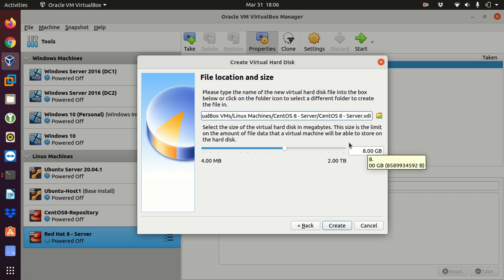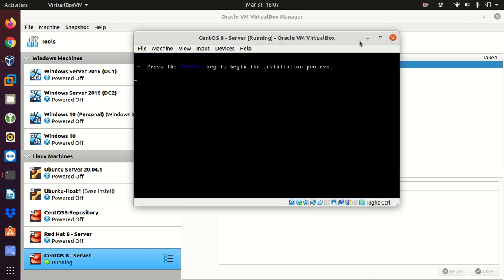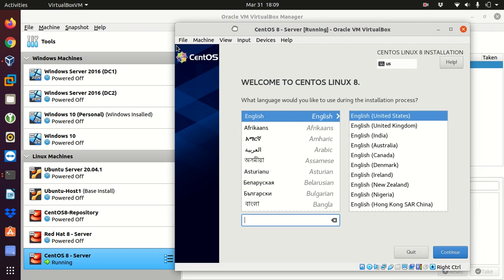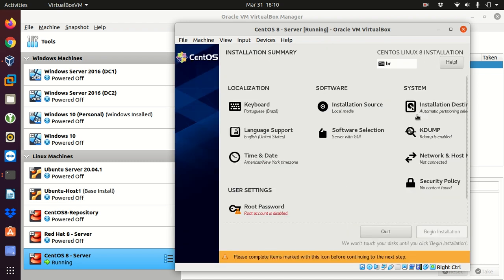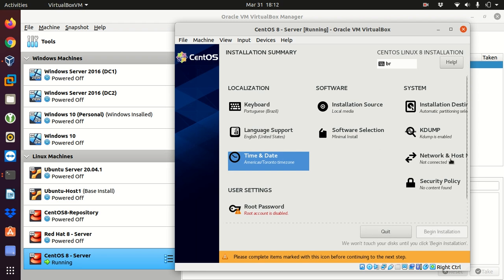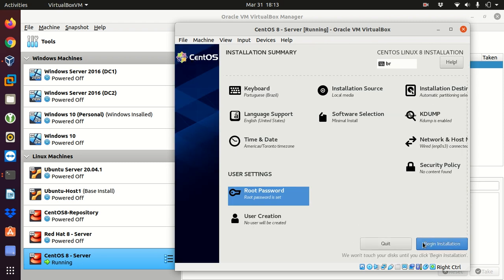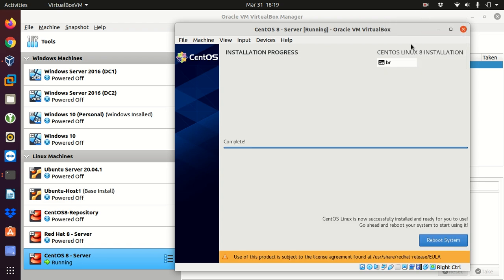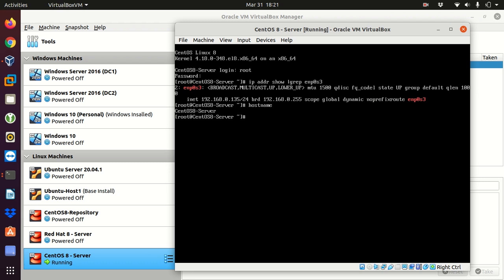CentOS 8 Server - Installation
- Preparing the environment
- Choosing the language and keyboard
- Choosing the location
- Setting up the hard disk and the root password
- Installing the Operating System
- Booting up
- Logging as root